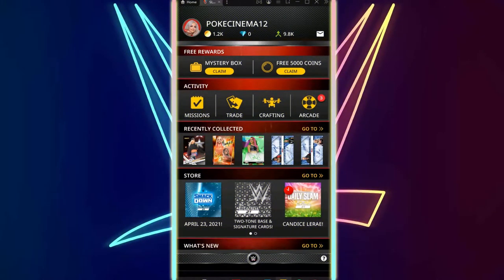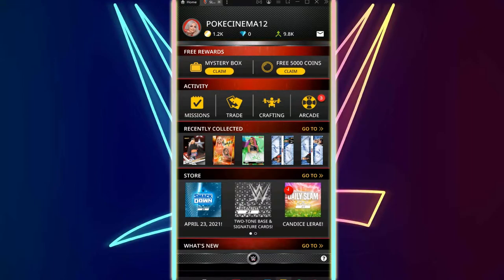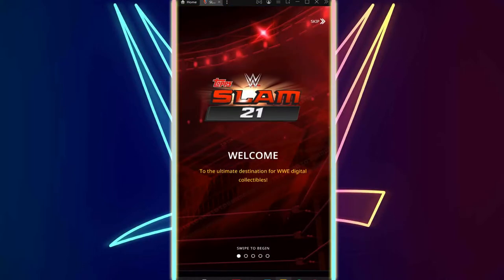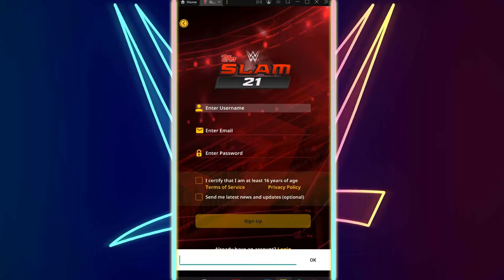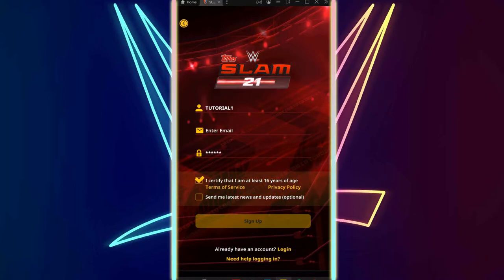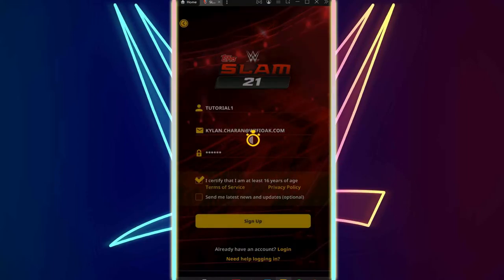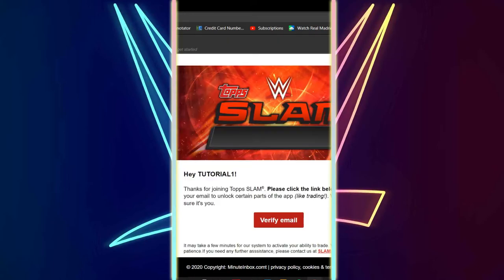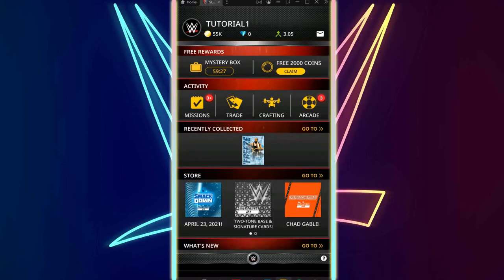WWE TOPPS SLAM| HOW TO GET UNLIMITED PACKS!!!!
PLEASE DO THIS AT YOUR OWN RISK AS IT CAN LEAD INTO YOUR ACCOUNNT BEING BANNED!!!